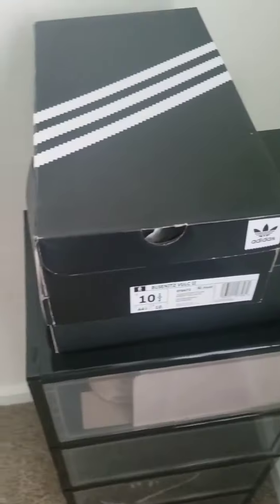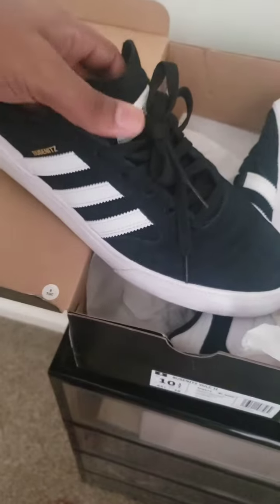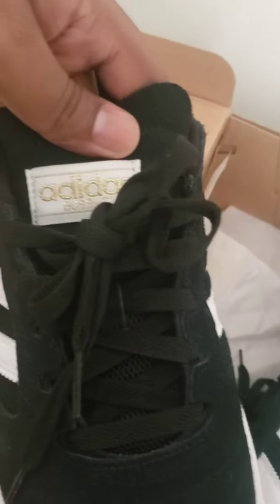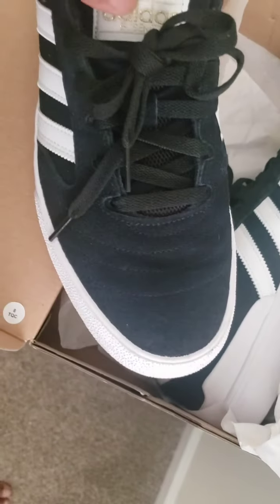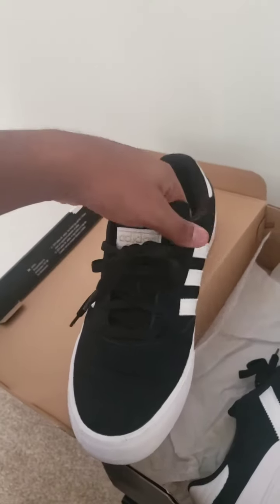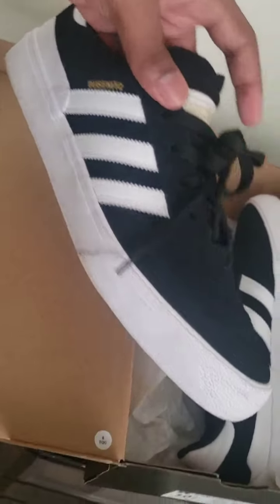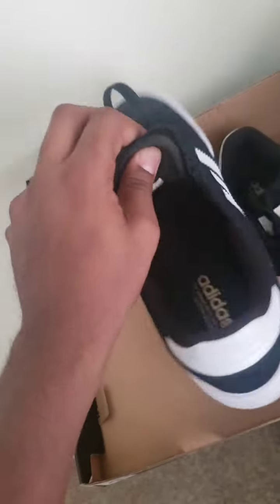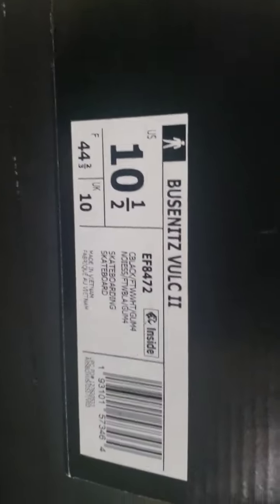Adidas Busenitz 2 Vulc shoe Review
My Review of the Adidas Busenitz 2 Vulc